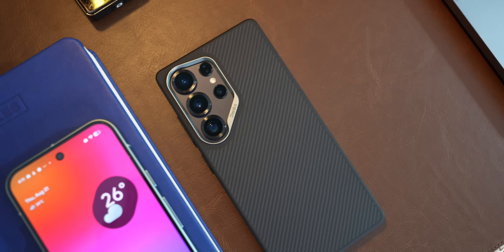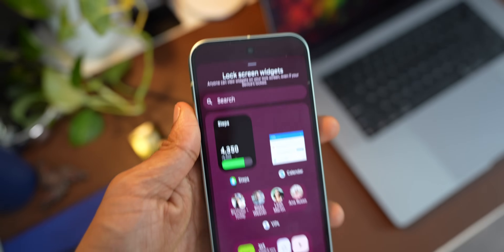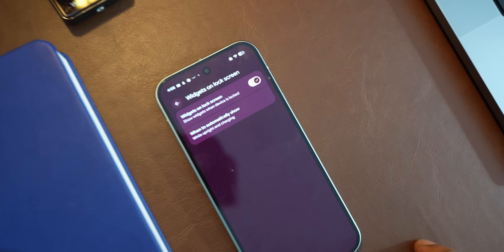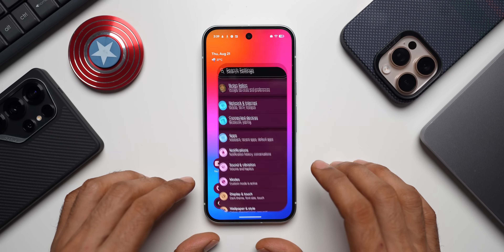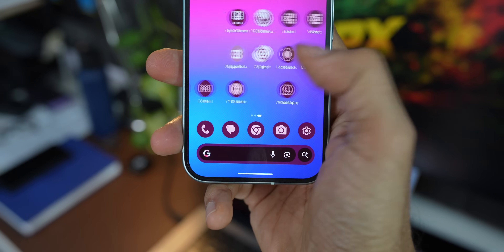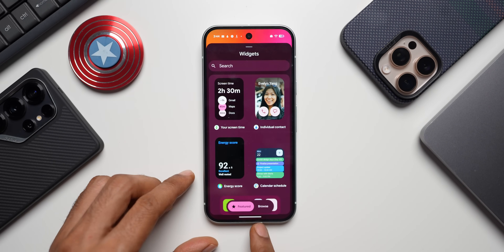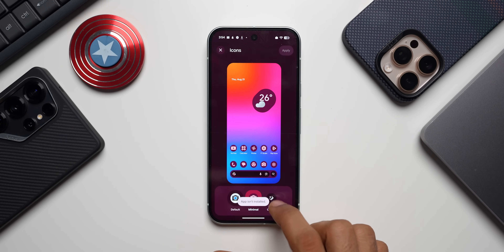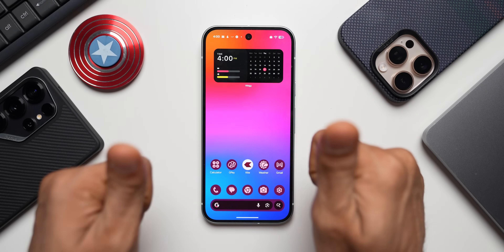Awesome New Features Arrive on ANDROID 16 QPR 2 BETA 1 !